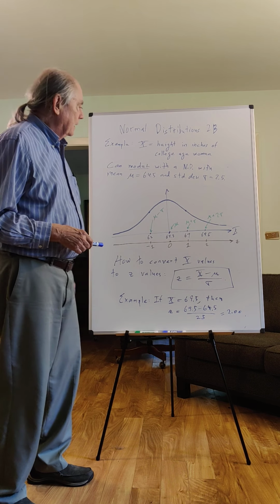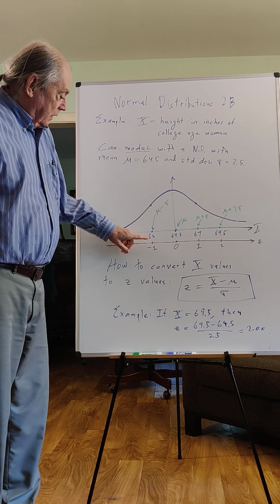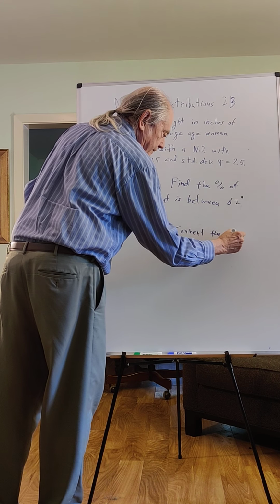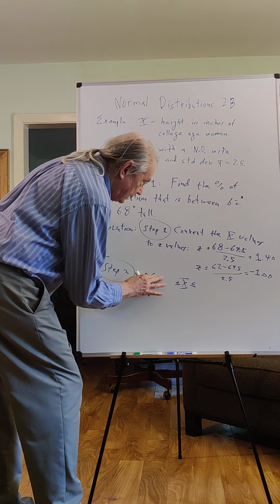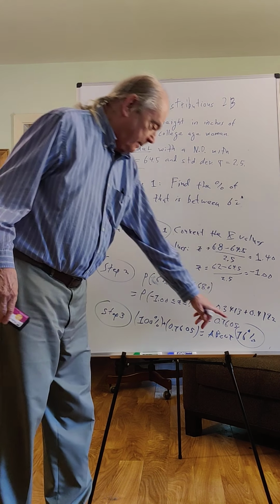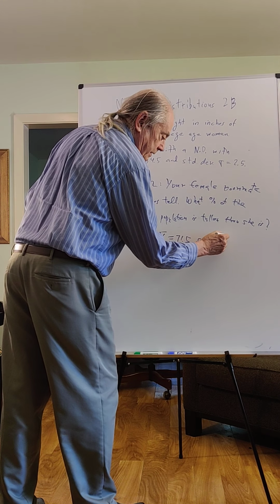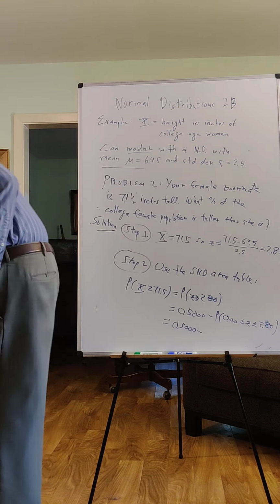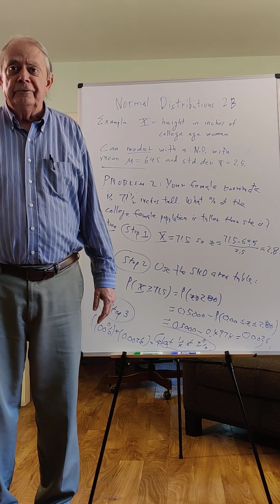Normal Distributions 2 b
Repost